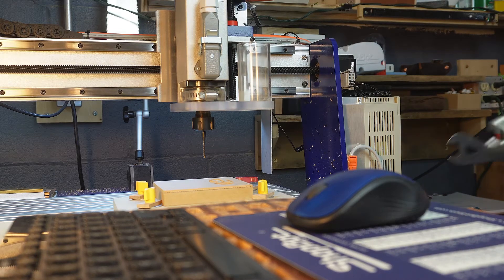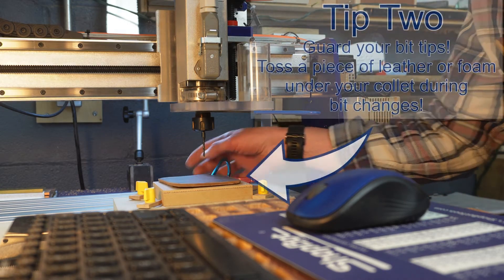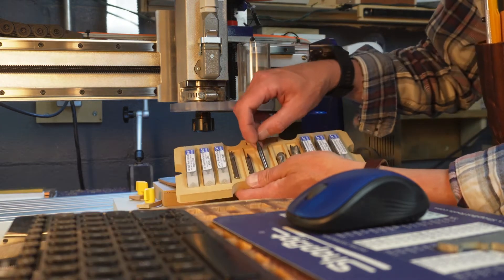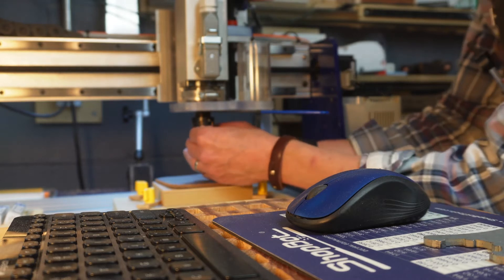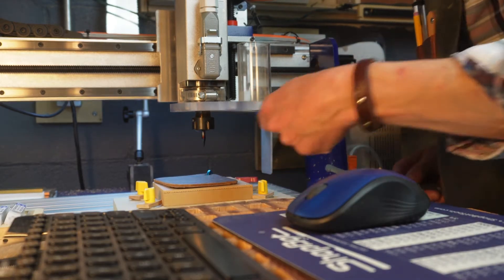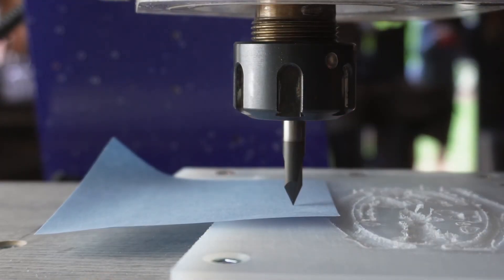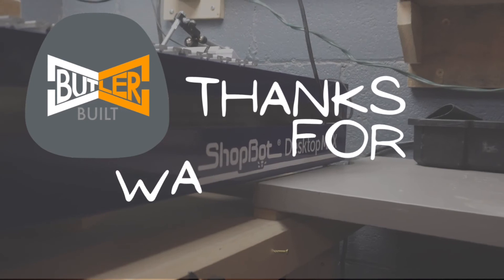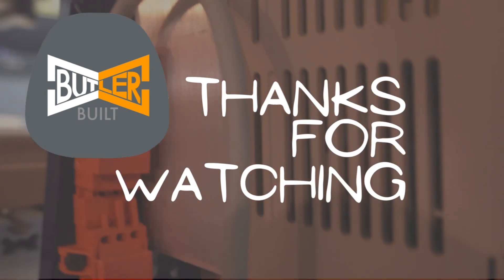CNC Bit Change Tips and Tricks (CNC-IN-3)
These simple tips will help ensure that your bit changes go smoothly and you get the maximum lifespan out of your bits. While it’s not the most complicated process, I find that even experienced CNC users could use a few tips to help them improve their bit changes.

This video is part of the “CNC-IN-3” series that strives to bring you simple and concise content about the process of integrating a CNC into your workflow. Follow along for more helpful videos!

Big thanks to @shopbottools for helping this idea become a reality. ShopBot has been making incredible CNC solutions right here in the United States for 26 years! I’m running their Desktop Max machine in my workshop and that’s what you see in this video. For more information on ShopBot check out their

Also I’d like to thank @bitsbitscompanyinc.8517 for supplying the bits used in this video. Bits & Bits uses a proprietary process called “Astra Coating” to increase the lifespan of their bits and ensure that every cut is a clean cut regardless of the CNC you’re running in your shop. Whether you’re looking for spiral bits, V-Bits, or bits for cutting nonferrous metals Bits & Bits has you covered! They also carry Festool Tools, Router accessories and sawblades on their it’s.com

I earn a small kickback from all purchases made after visiting my Amazon Storefront and while it’s not a lot, every bit helps so thanks in advance for supporting my work in this way.